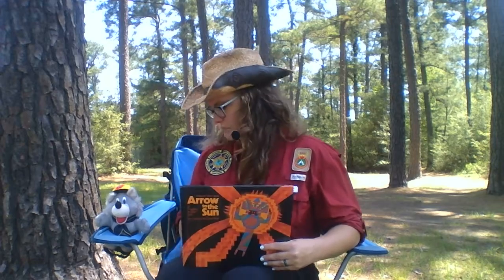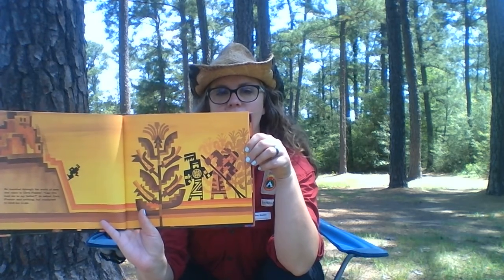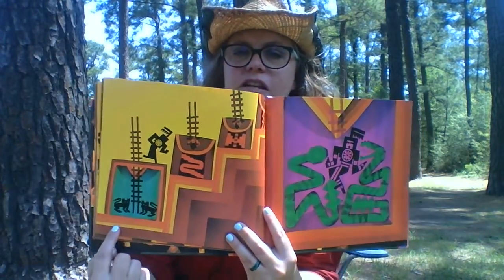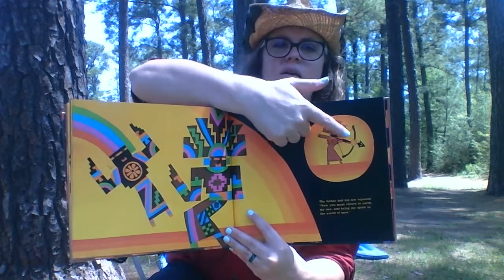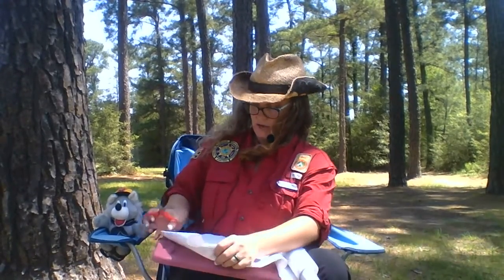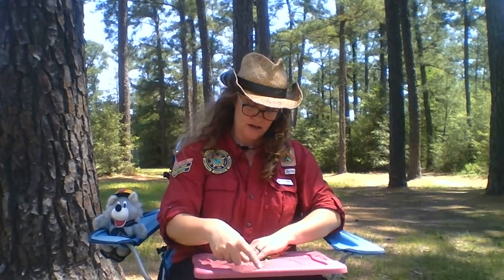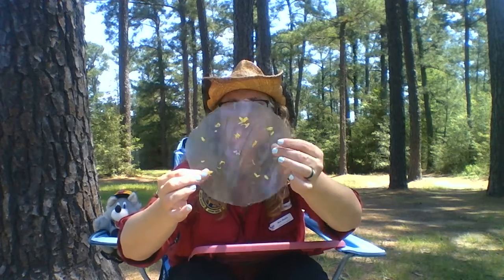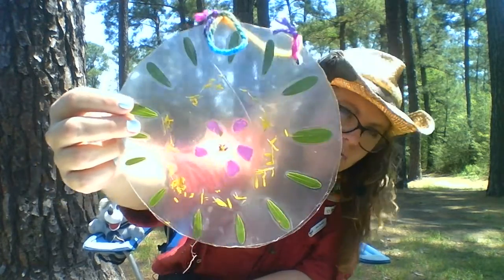Arrow to the Sun Story and Craft Time w/ Program Ranger Shea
Reading Arrow to the Sun and making Nature Sun Catchers with clear contact paper.